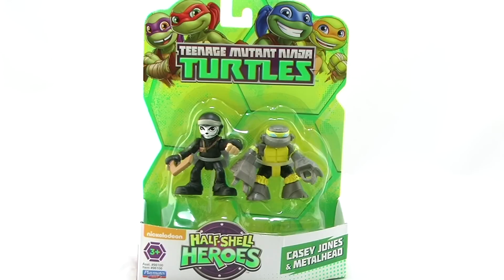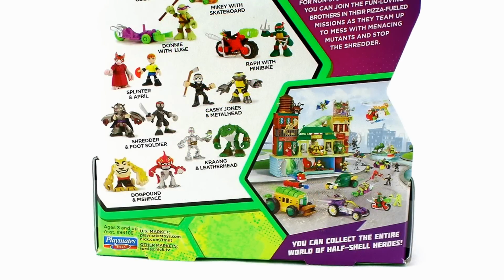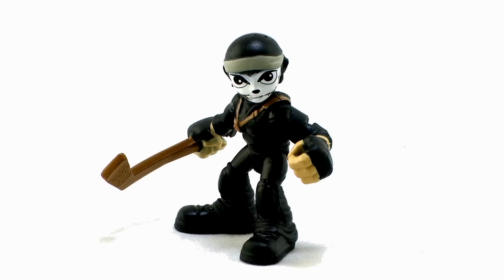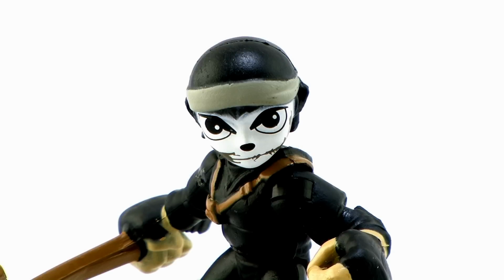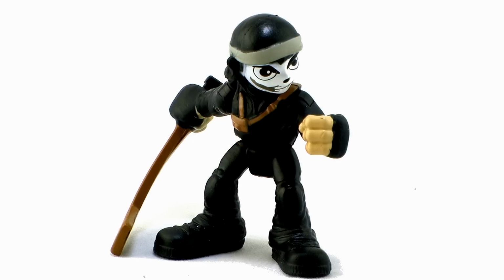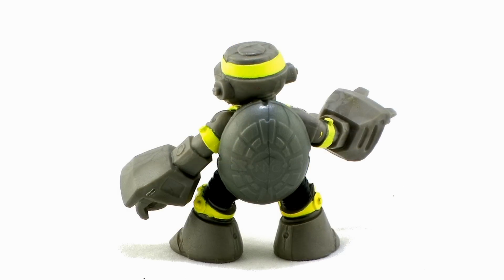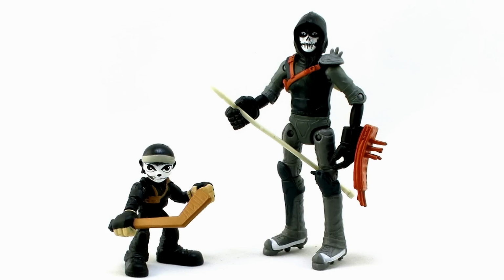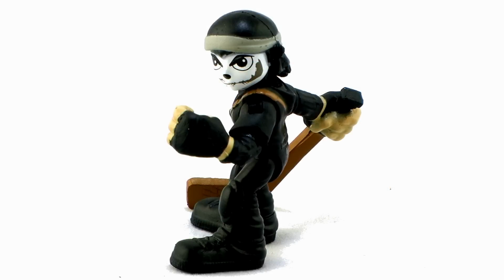Teenage Mutant Ninja Turtles Half-Shell Heroes Casey Jones & Metalhead Video Review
Pixel Dan checks out another Half-Shell Heroes 2-Pack, this time featuring Casey Jones and Metalhead!